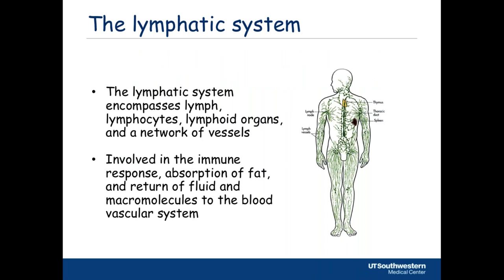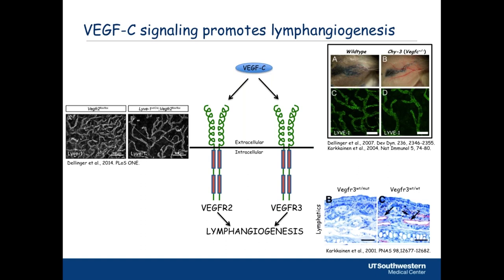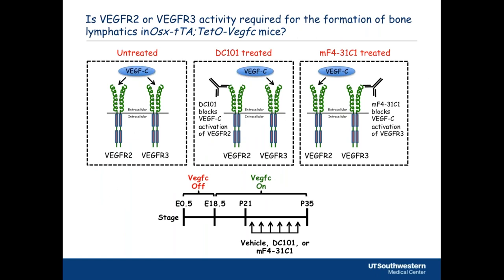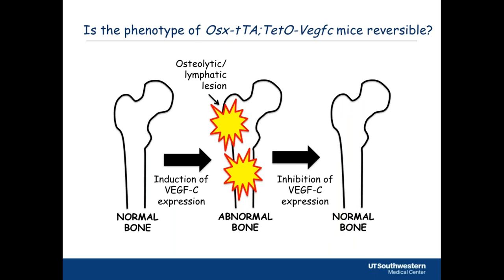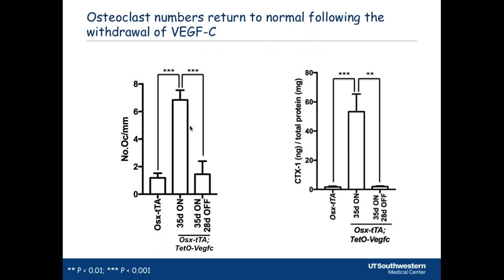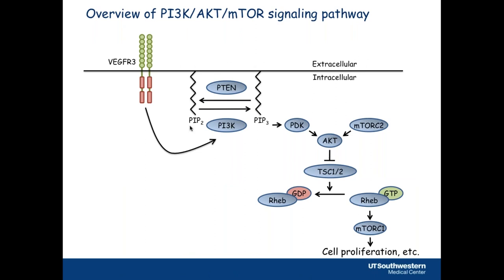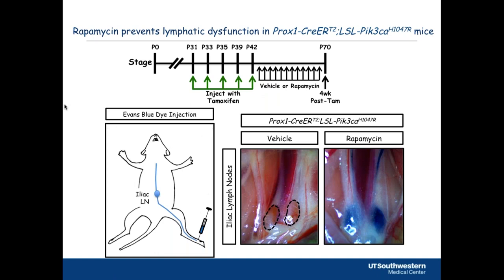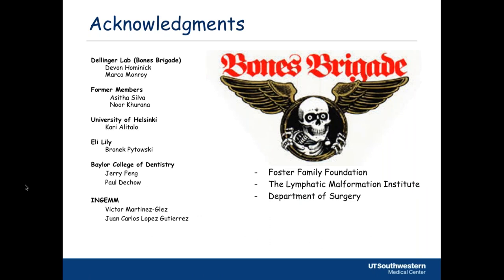Lymphatic Vessels and Vanishing Bones Animal Models of Lymphatic Anomalies with Bone Involvement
NAVBO Education Committee Webinar Series.

Presented by Dr. Michael Dellinger on August 2, 2018: Lymphatic Vessels and Vanishing Bones: Animal Models of Lymphatic Anomalies with Bone Involvement.